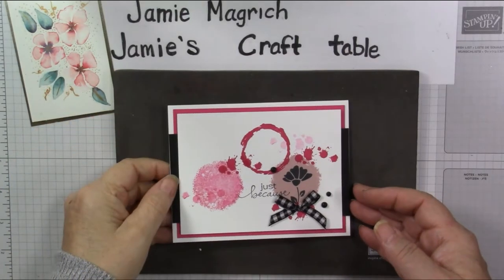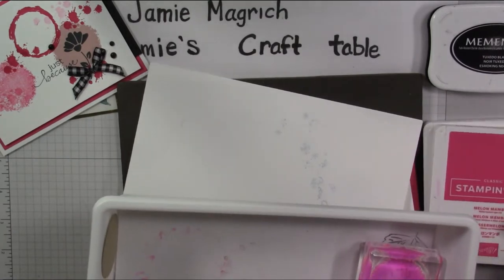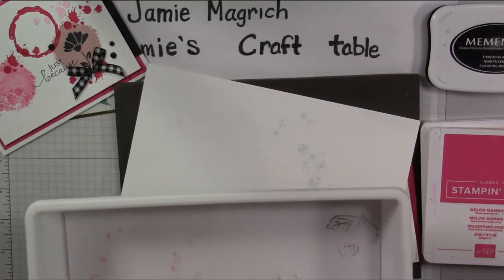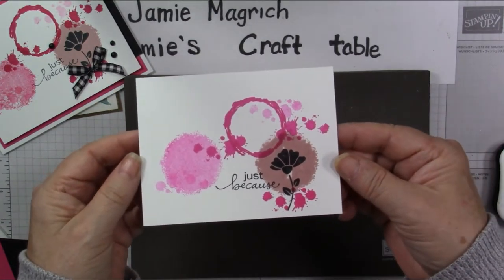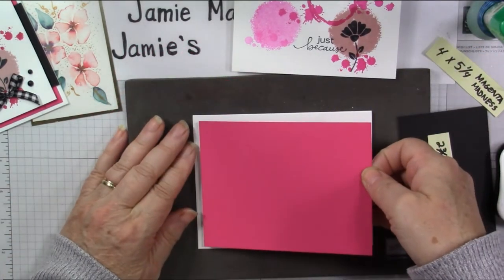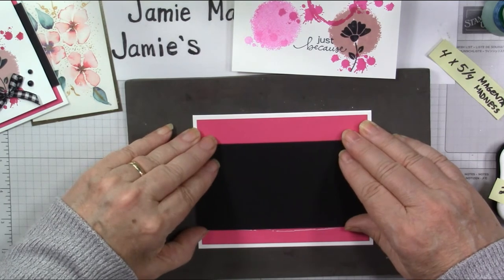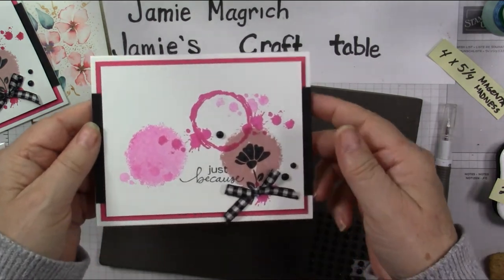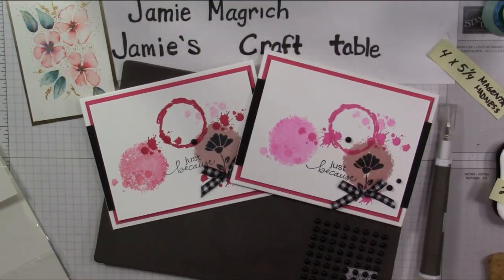Stampin'Up! Textures & Frames Lovely You card tutorial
this card tutorial uses Stampin'Up! Textures & frames 156616, and lovely you 152525, magenta madness or Melon Mambo ,black and white card stock and inks, gingham ribbon and black  dots